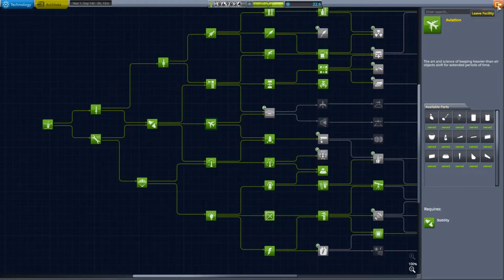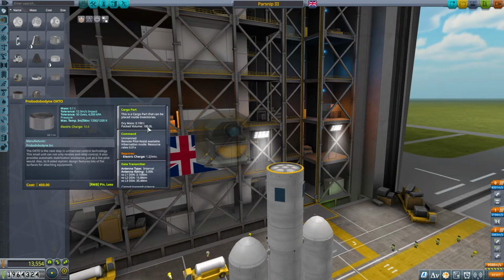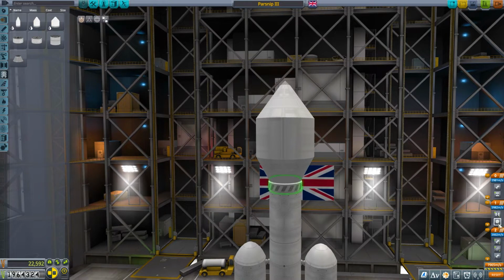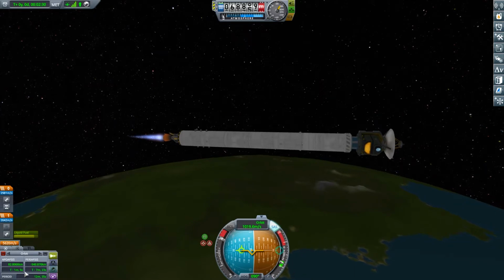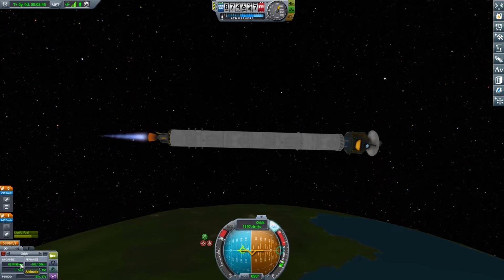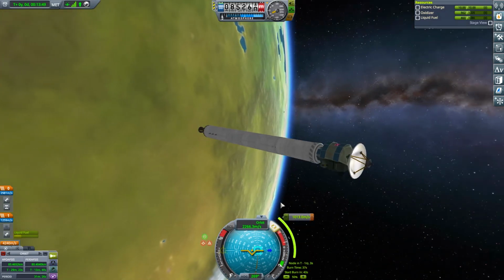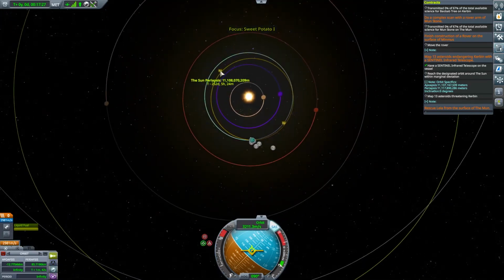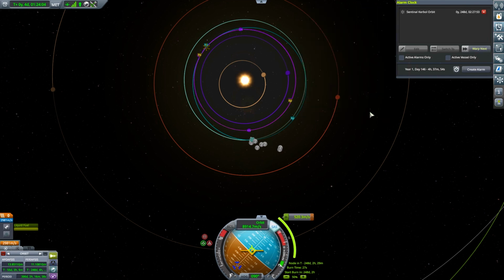KSP 1.12 | The Final Approach | #21 | Watch The Sky